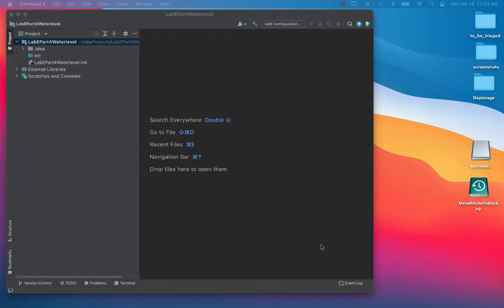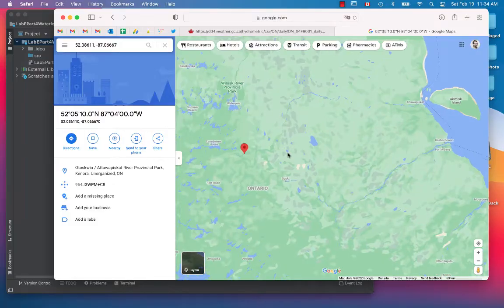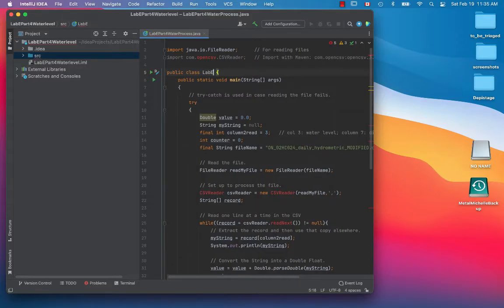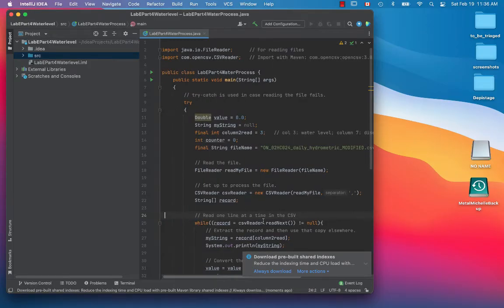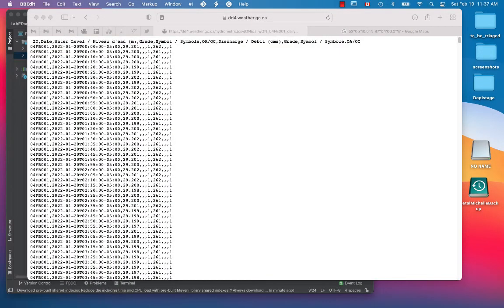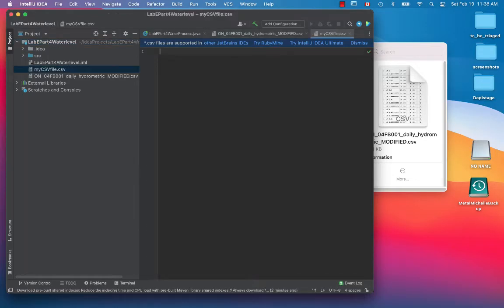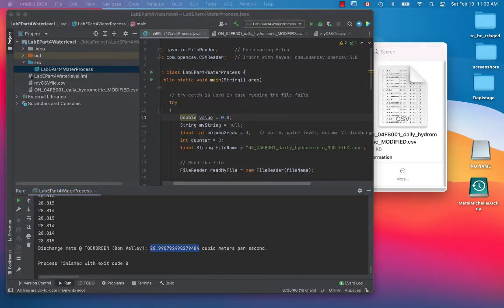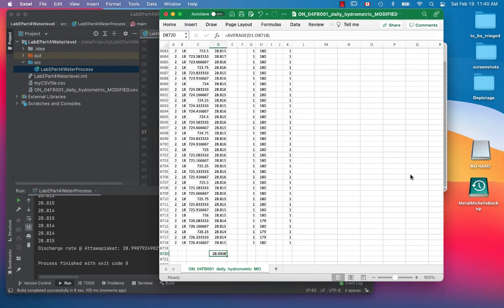Parsing a CSV file from a typical online data source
Let's learn how to access Comma-Separated Value text files (a.k.a. CSV files).

Here is a source for hydrometric data files from the Government of Canada